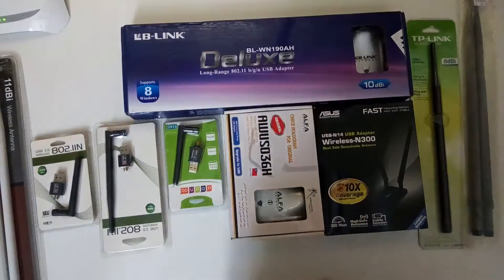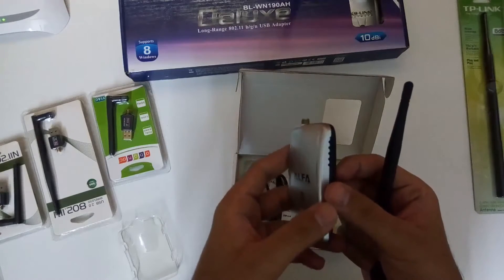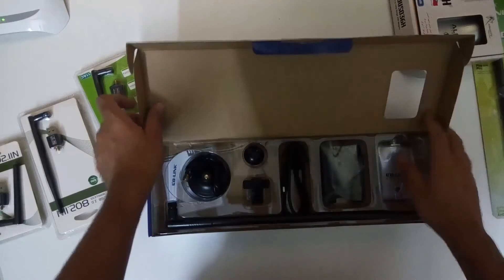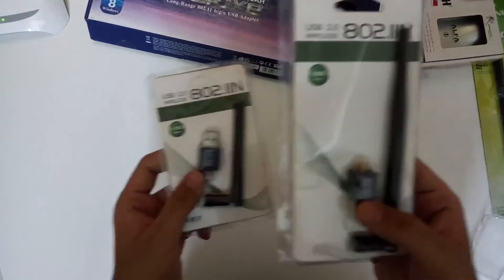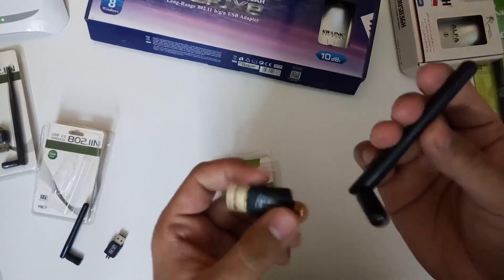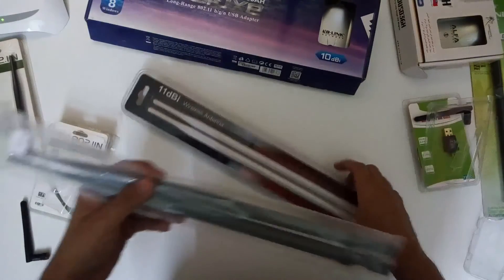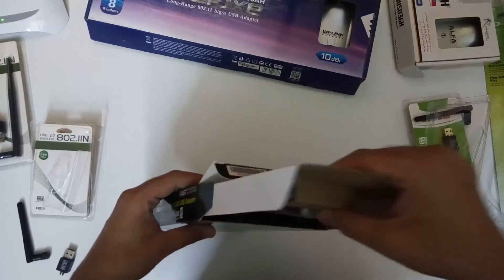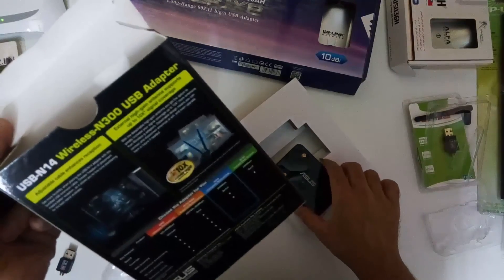WiFi on Field Tools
WiFi on Field Tools used in professional Testing Environment.